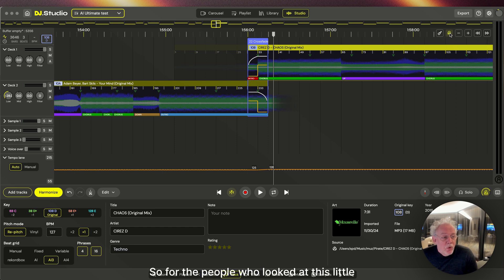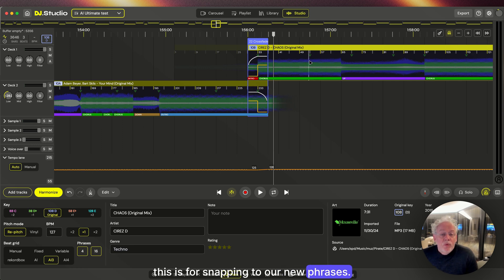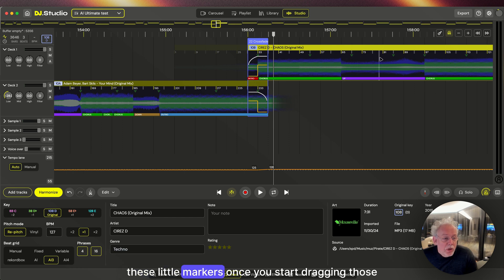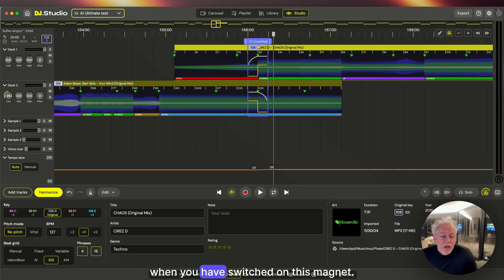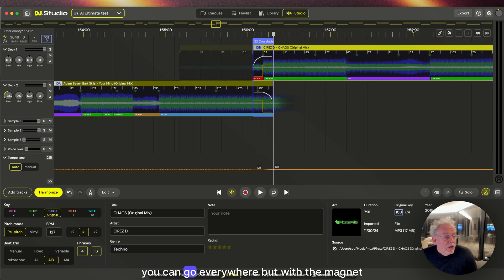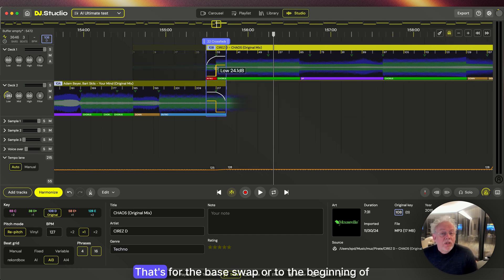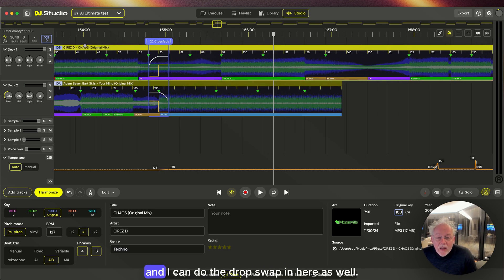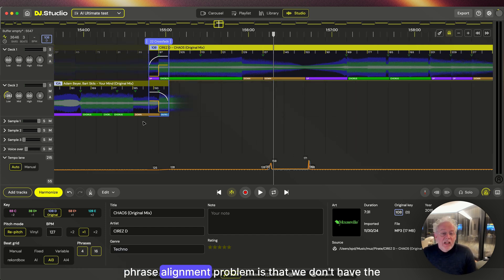Phrase detection is almost there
Here is a little explanation of phrase detection in DJ.Studio. We will add yellow markers to your track, and you can snap the transition windows to these markers. This way, you can make a mix faster, and the transitions are always accurately placed in the right spot.

Our AI needs some optimization to be always spot on before we can release it. So bear with us while we are working on it ;-)